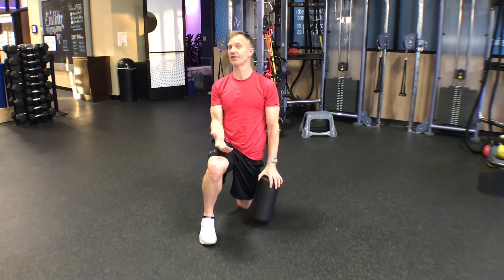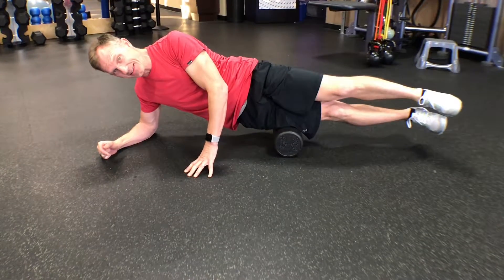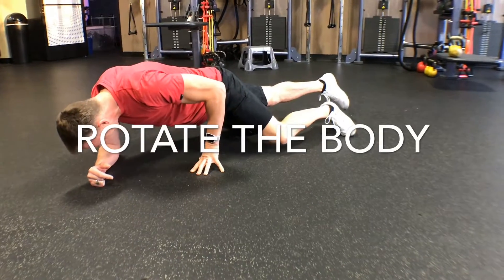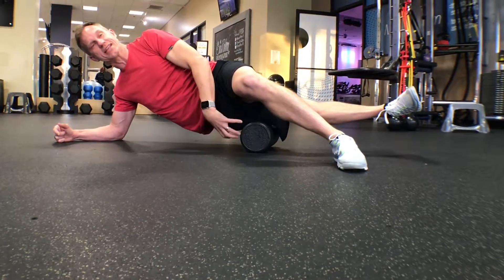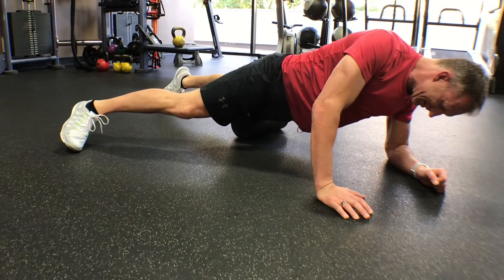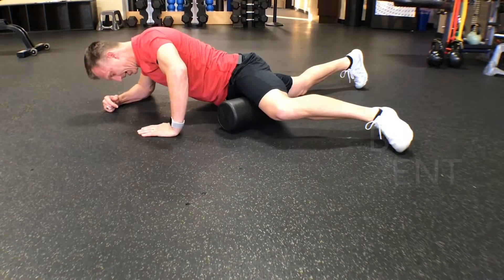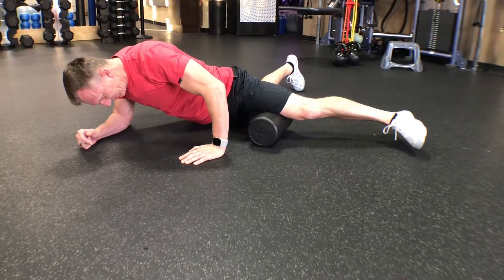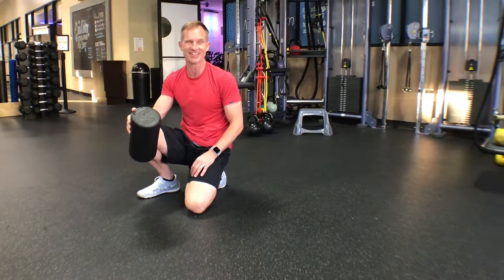3 Ways to Reduce Pain and Soreness in Your Hips and Low Back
Let me know how it works for you in the comments below... or if there is a specific video or question you'd like answered... just let me know!!!
TIght hips will directly affect how your hip joint moves and this is where low back pain can start to occur.

Foam rolling, also known as myofascial release, is the application of pressure to eliminate scar-tissue and soft-tissue adhesion by freeing up your fascia. ... The goal of myofascial therapy is to stretch and loosen the fascia so that it and other structures can move more freely.

These techniques are easy to use and are very effective!